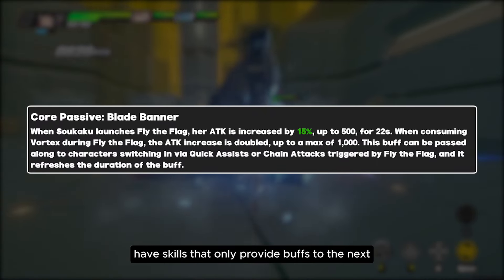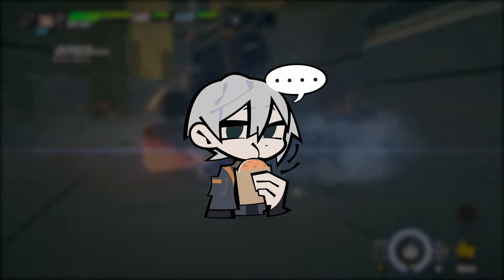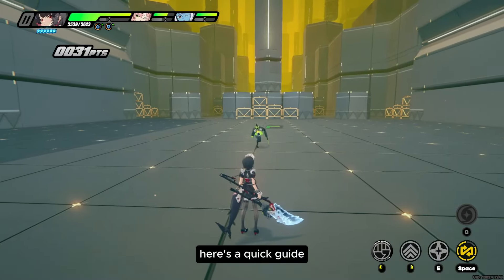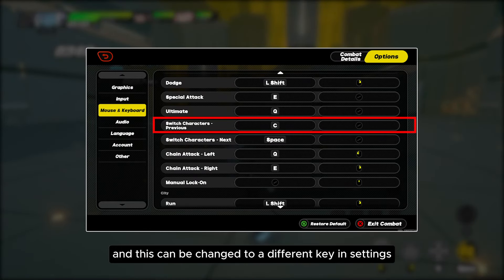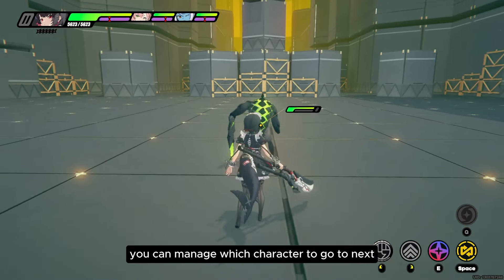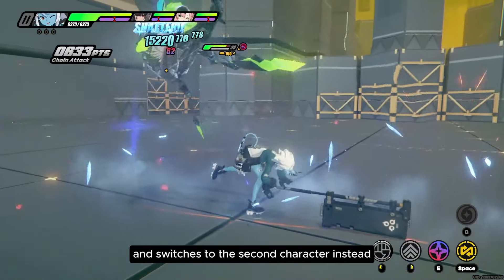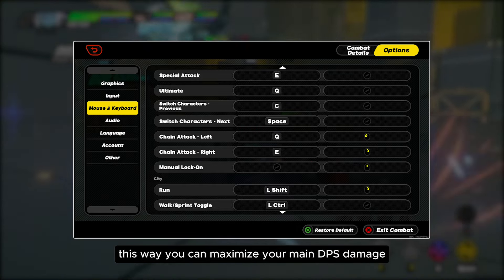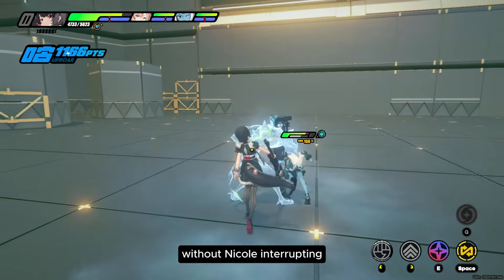HIDDEN TECH That You MUST LEARN In ZZZ! Zenless Zone Zero